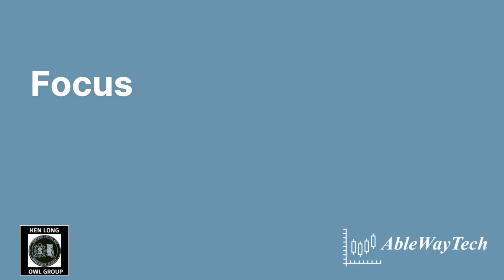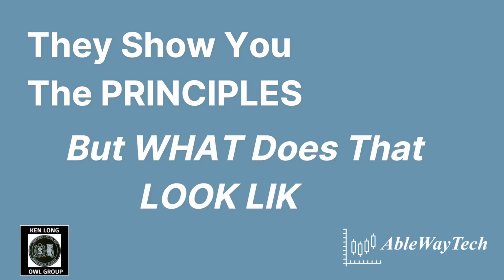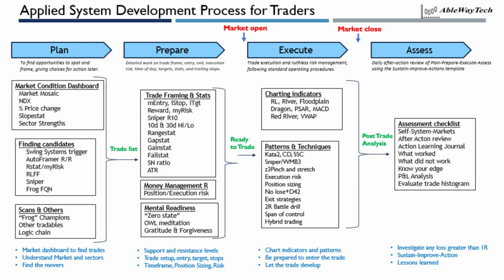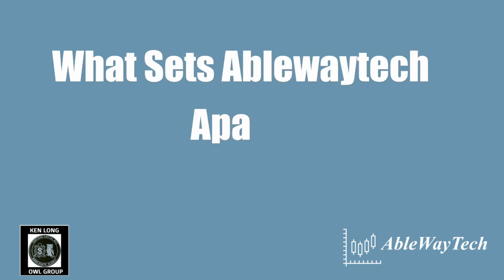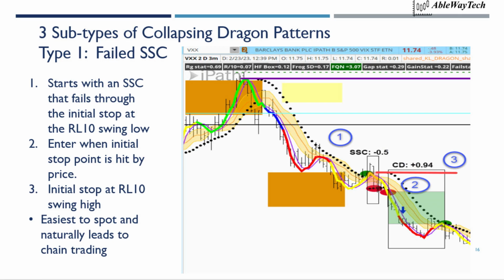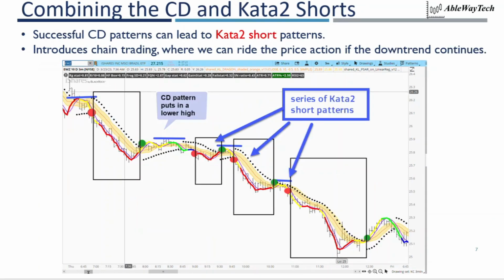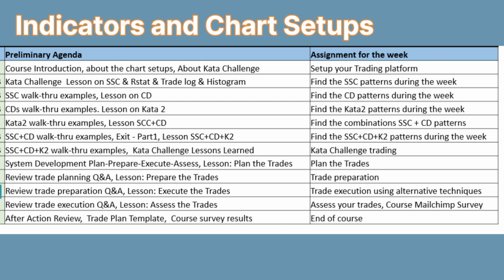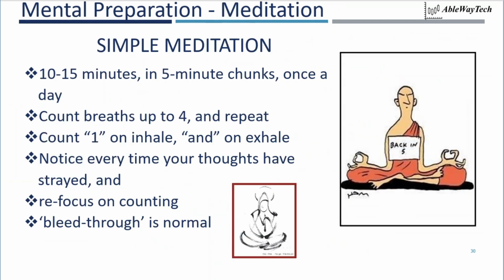Learn to Trade with the Applied Systems Development Course as Ablewaytech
In collaboration with Dr. Ken Long and his Owl Group, Ablewaytech's Applied Systems Development Course is a highly organized, step by step course that meets live over 12 weeks to show you systematically how to trade.
Check out ablewaytech.com for more details!